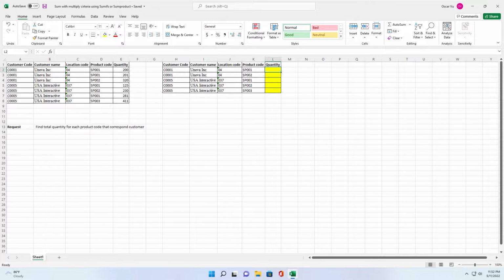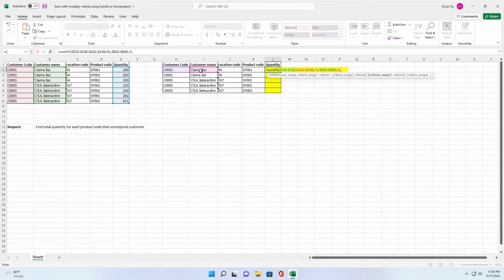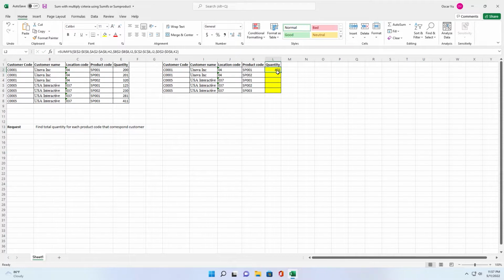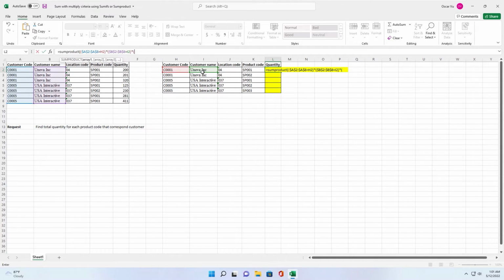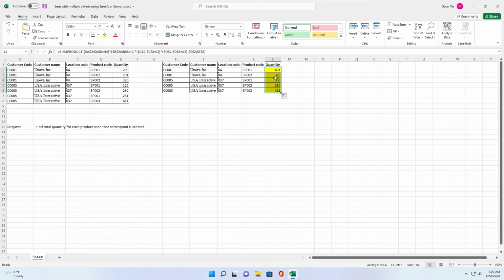Excel Practice - Sum with multiply criteria using Sumifs or Sumproduct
Excel Practice - Sum with multiply criteria using Sumifs or Sumproduct - Pctech
Link download file excel :
This is the first video in a series about excel practice, I will share with you some excel files with requests and also share with you how to find result, but you should do it by yourself, after finish file, you can watch the video to compare result and process calculation.
In the first video excel tutorial, I will give you 1 file with request to find sum with multiple criteria, I will use Sumifs or Sumproduct to find result
This excel version in this video is from Microsoft 365